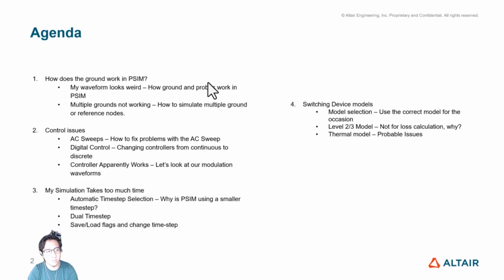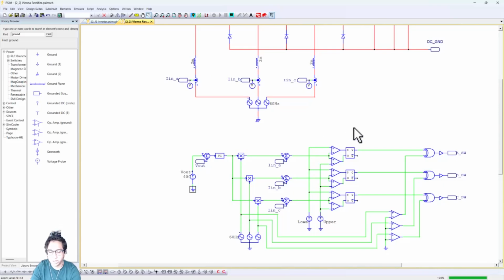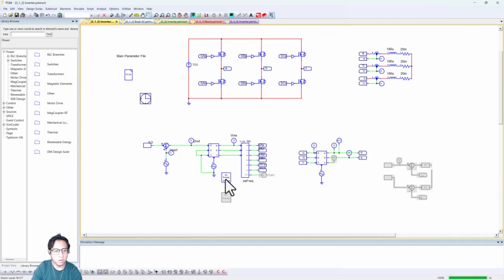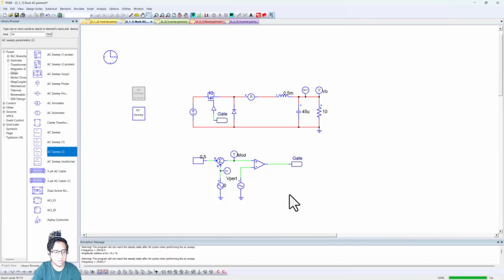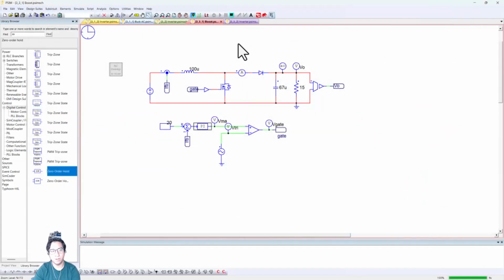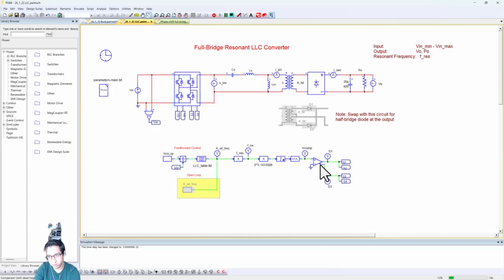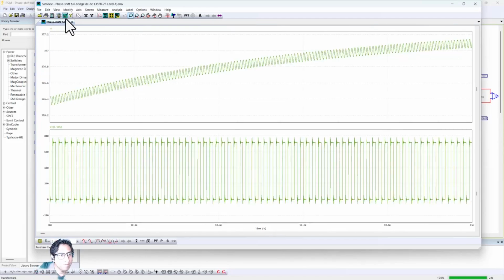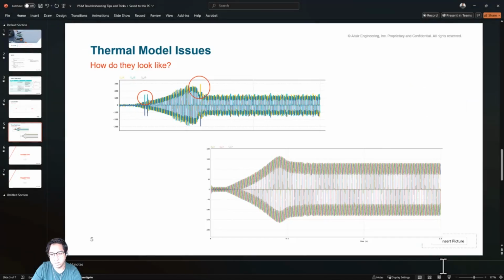PSIM Troubleshooting Tips and Tricks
This is a recorded webinar to learn the best techniques to troubleshoot and build PSIM schematics, along with some tips and tricks to make simulations faster and well behaved!

We’ll cover the following topics:

- AC Sweeps - How to set them up? What can I do if my result looks weird?
- Digital and Analog control - My controller is not working, what can I do to figure out the cause?
- Thermal Module Simulations  - I get errors with my thermal model, what is wrong?
- Time Step and Simulation Flags - Can I make my simulations run faster?

This live session will focus on hands-on tool demonstrations, ensuring an engaging experience. See you there!